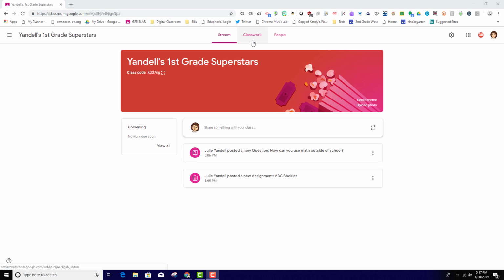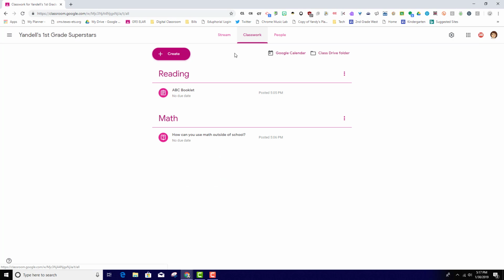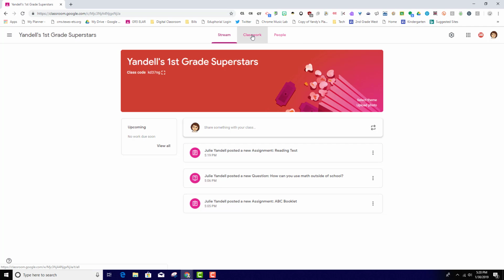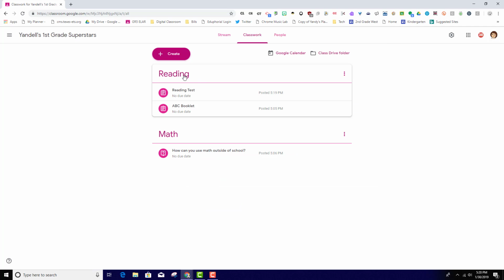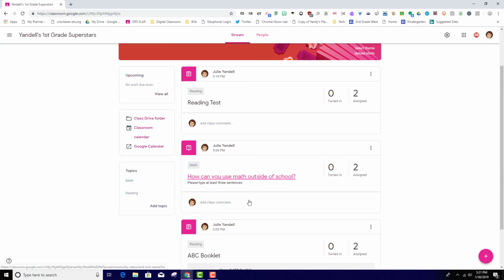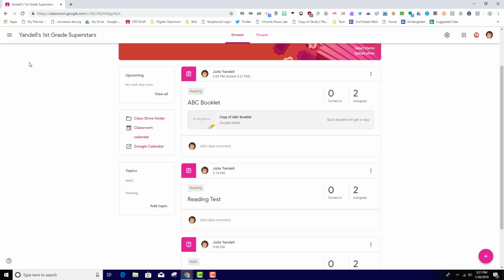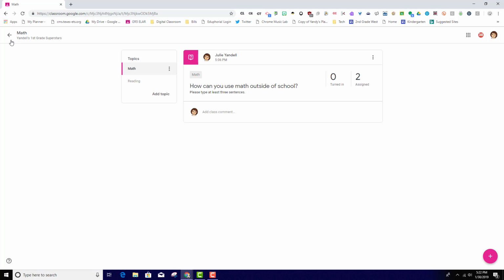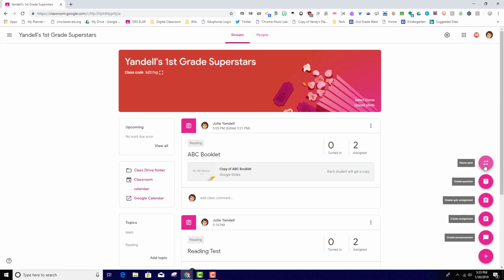Organizing Your Google Classroom